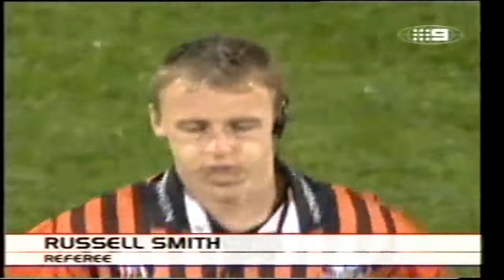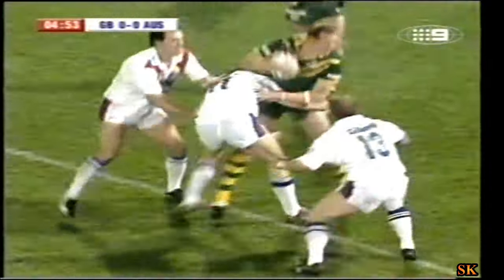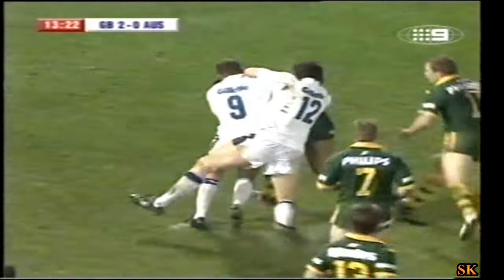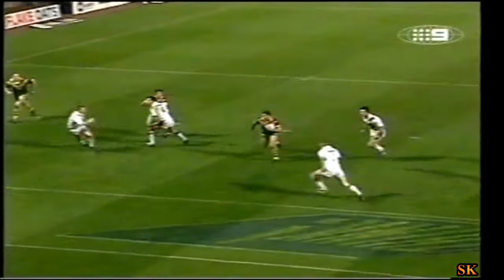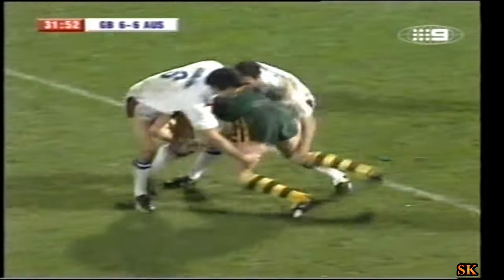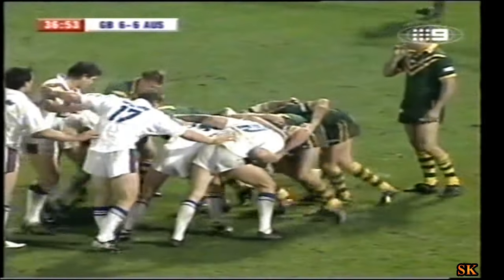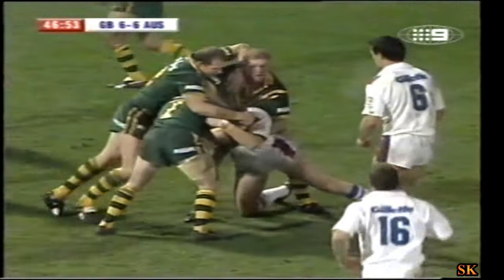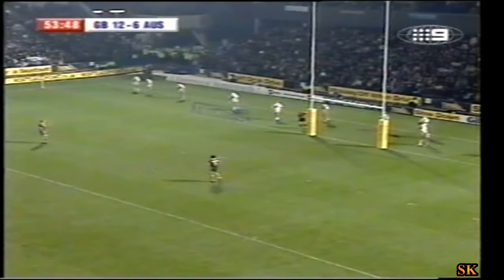2003..3rd Test..GB v Australia..